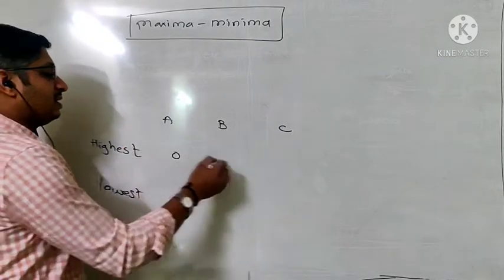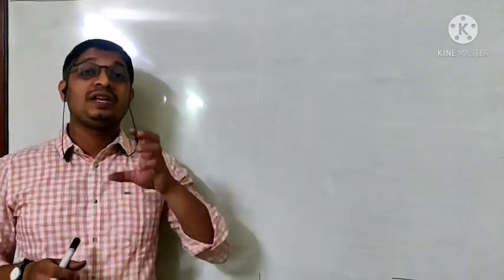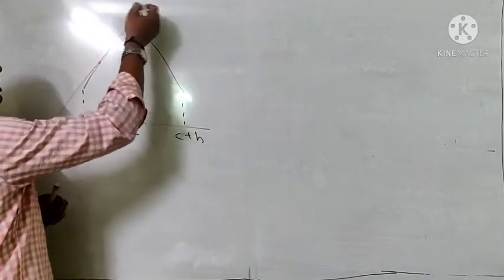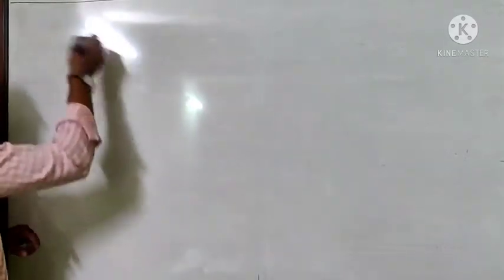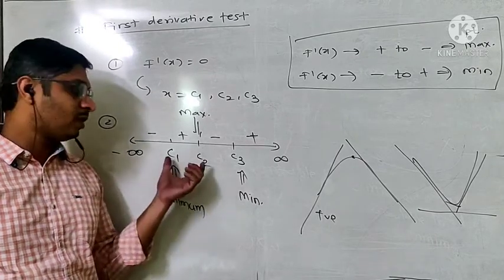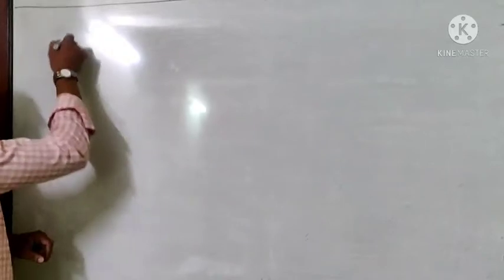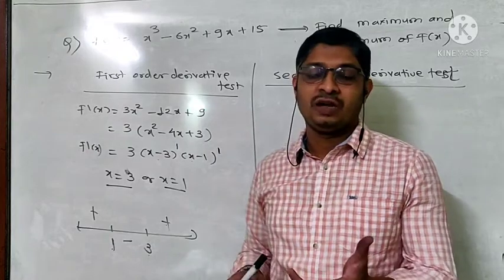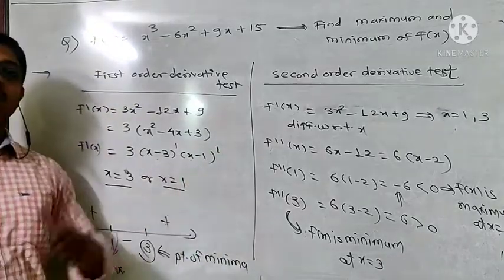Maxima- minima (AOD)